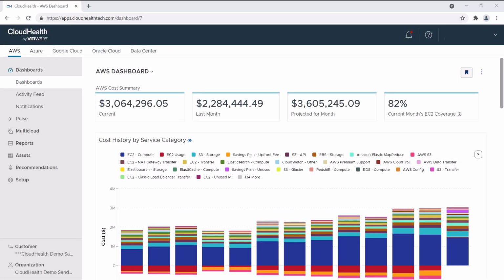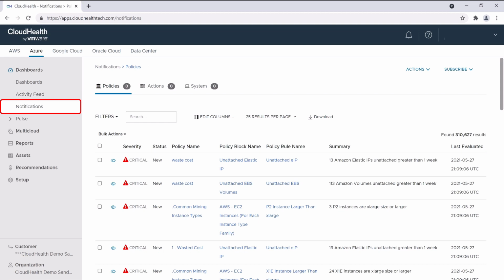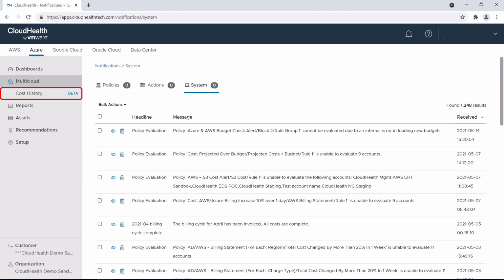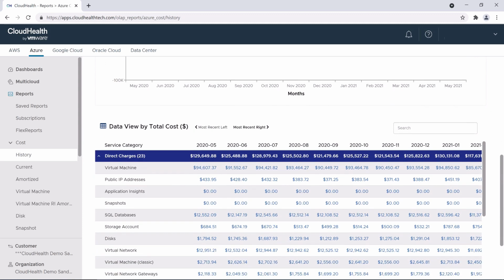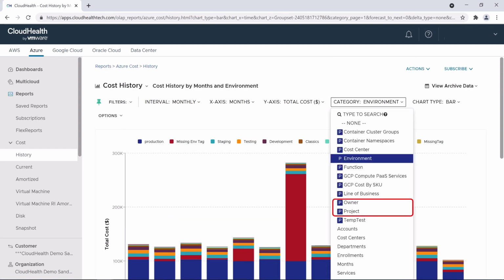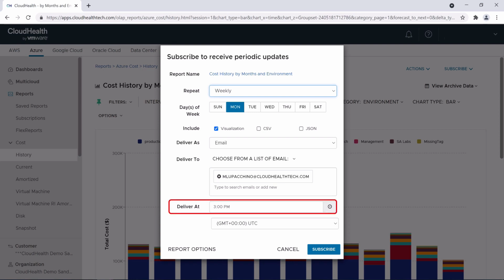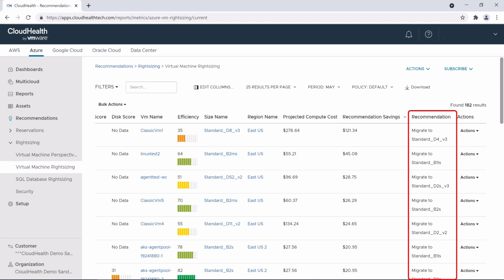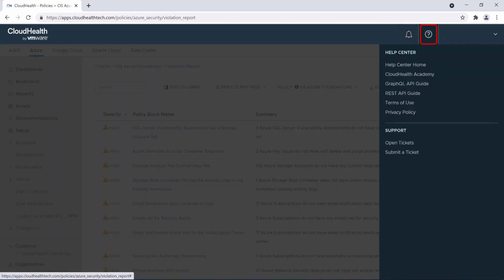Navigation Overview (Azure) - VMware Aria Cost powered by CloudHealth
As part of our "Introduction to the Platform" series, this video dives into an overview of navigation throughout the VMware Aria Cost powered by CloudHealth platform.